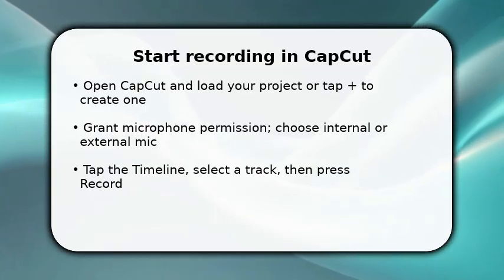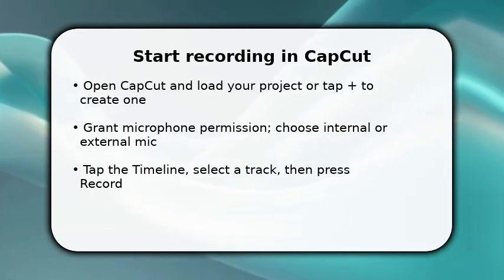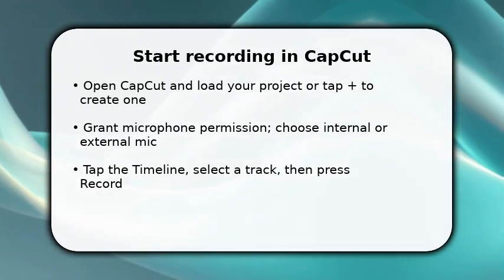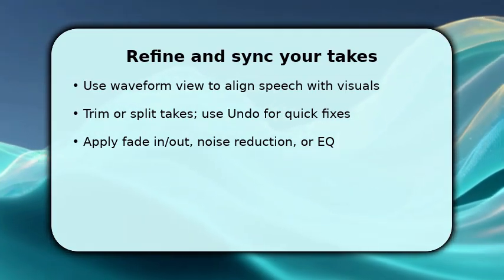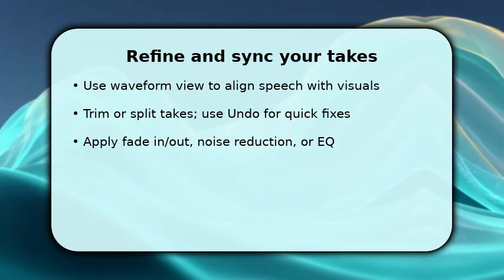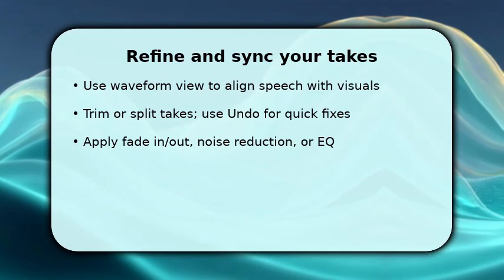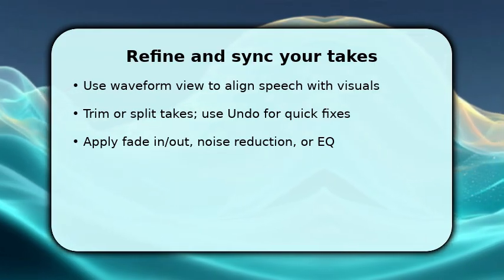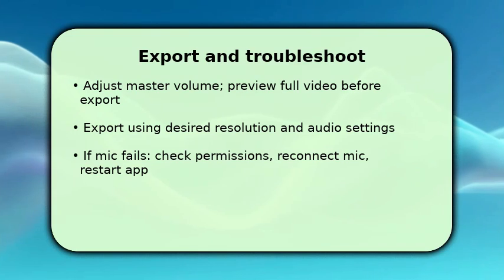How to Use Voice Record in Capcut (easy Method)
Learn the straightforward method to record your voice in Capcut, a versatile audio editing tool. This guide covers essential steps for beginners and tips on enhancing sound quality.